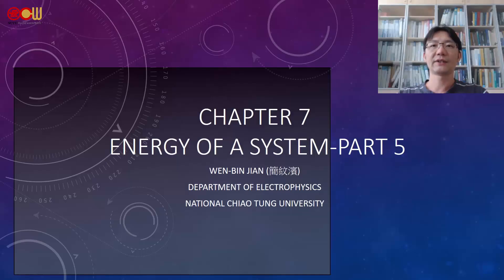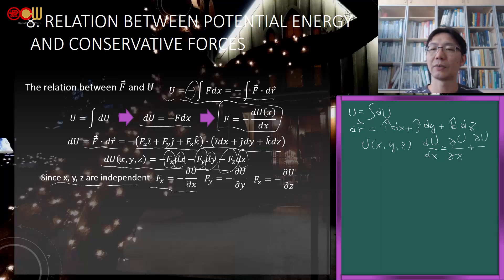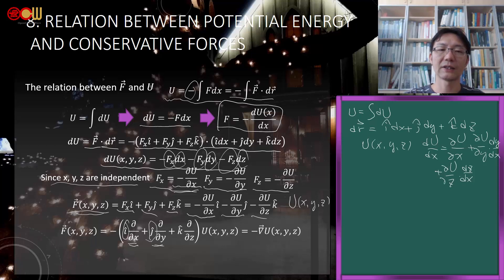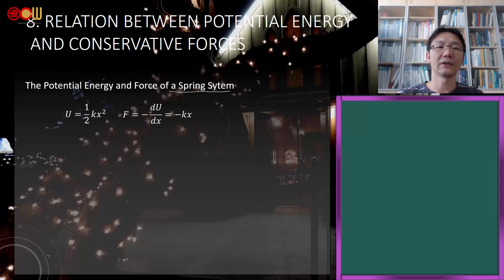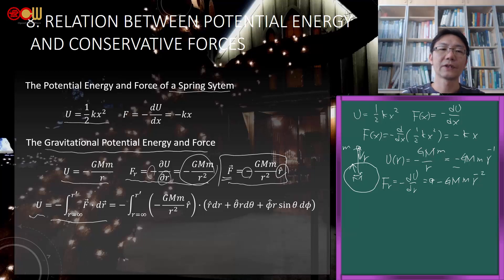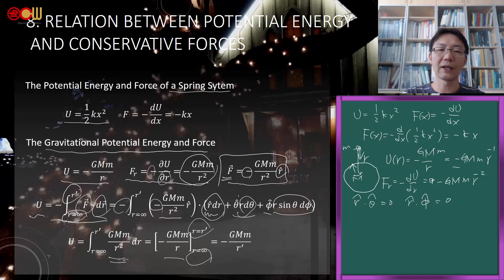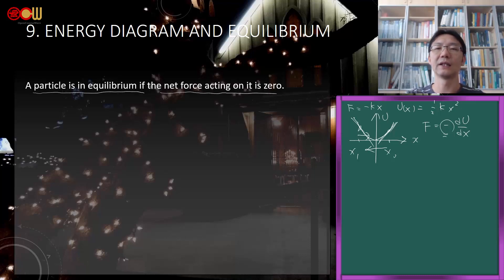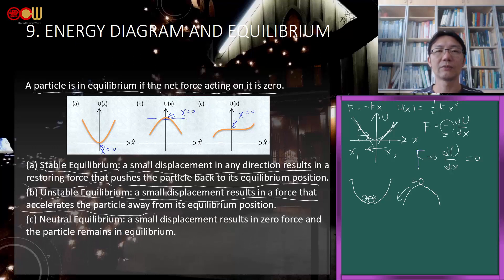第七章 能量 Energy of A System (7/8)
-Relation Between Potential Energy and Conservative Forces
-Energy Diagram and Equilibrium

授課教師：電子物理系 簡紋濱老師